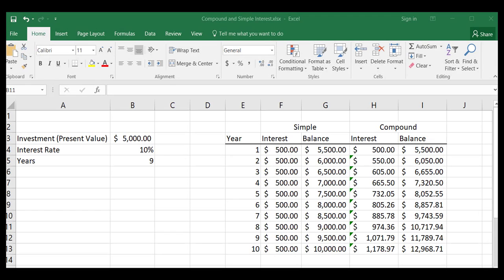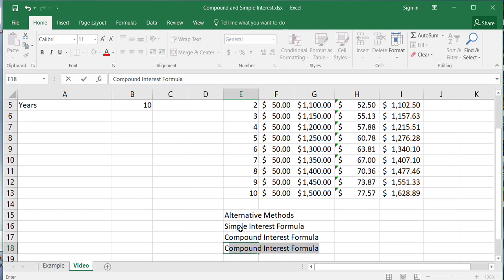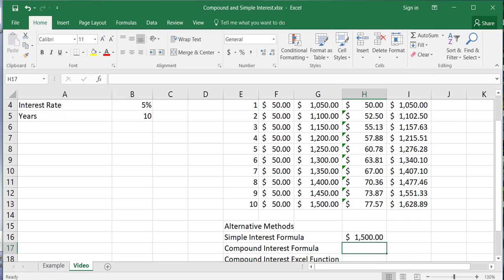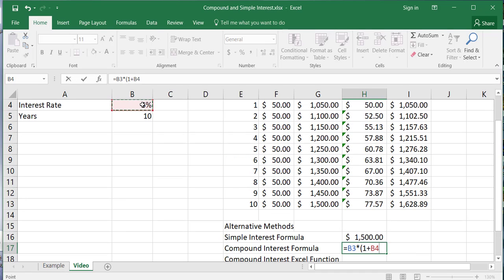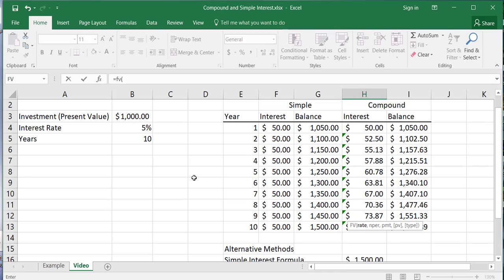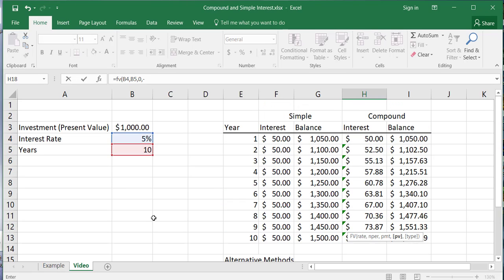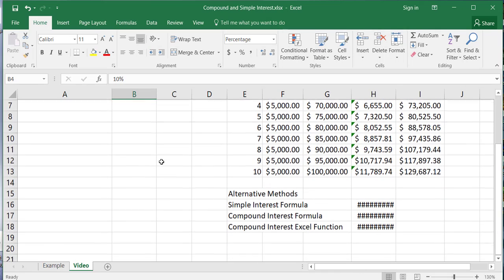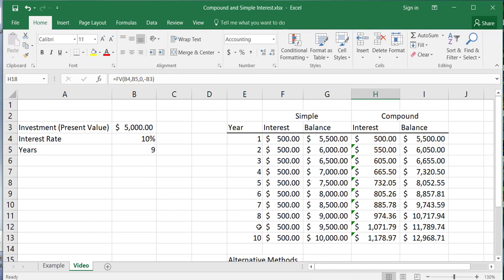Compound and Simple Interest Part 2